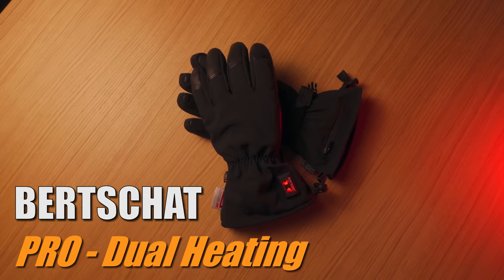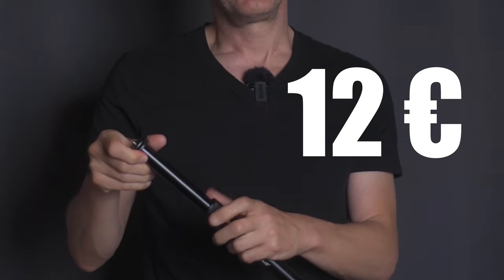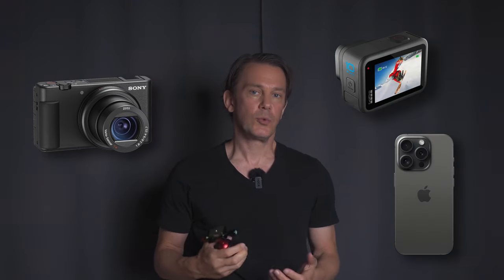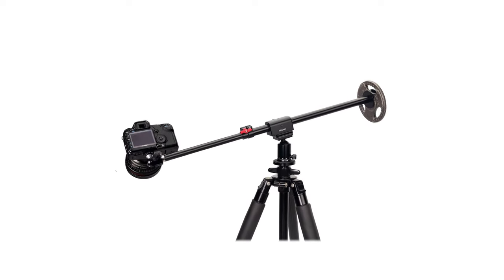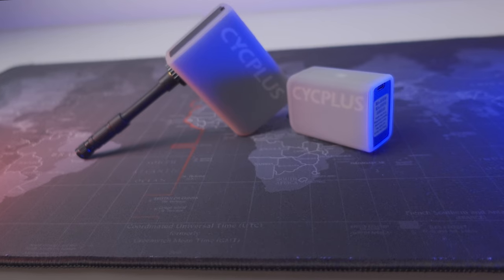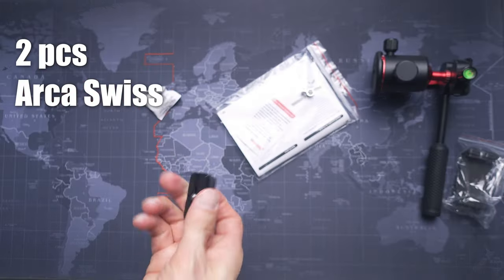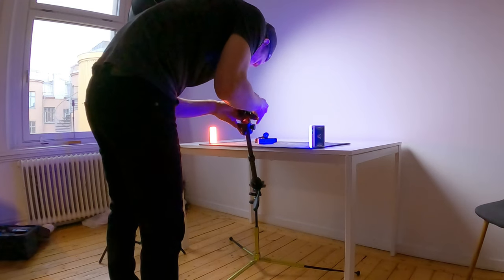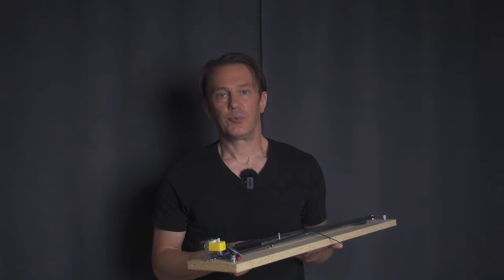Budget alternative to a camera slider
You don't need a camera slider to get good enough product shots. In this video I'll explain how to get a few decent shots with only a tripod and some bits and pieces.